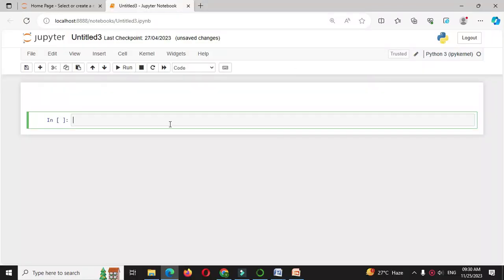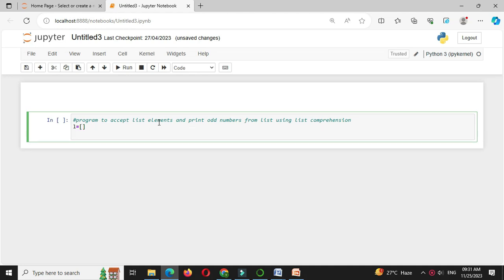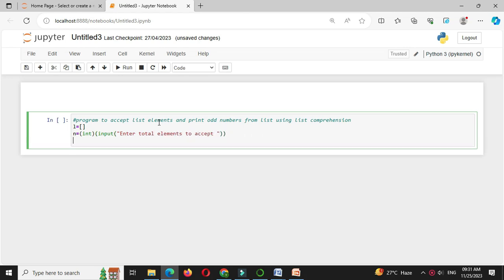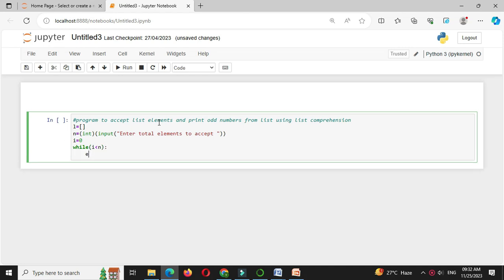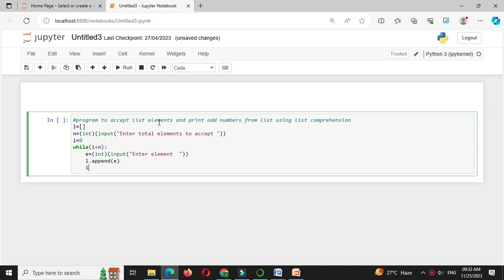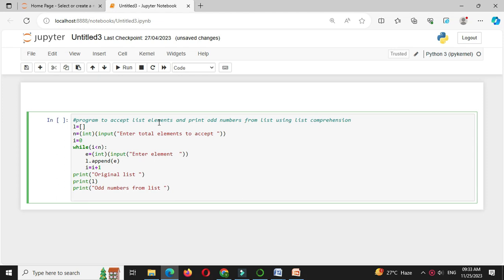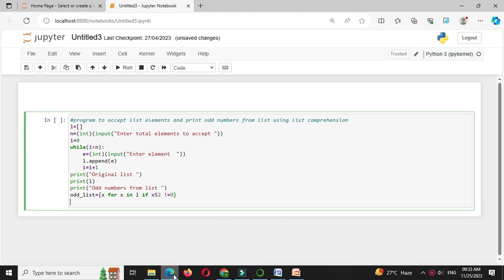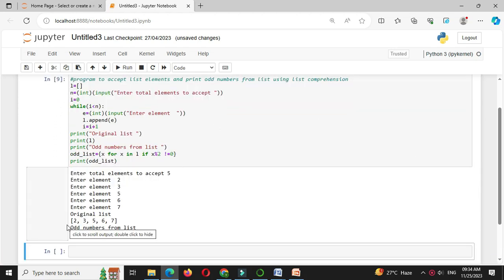Python Program to accept list element and print odd numbers from list using list comprehension